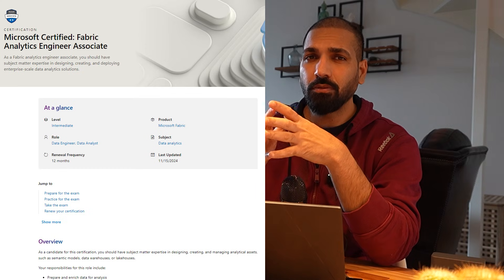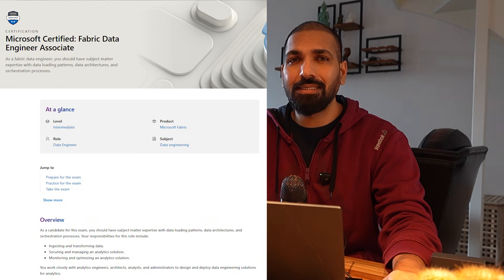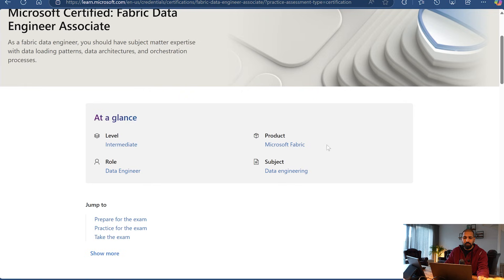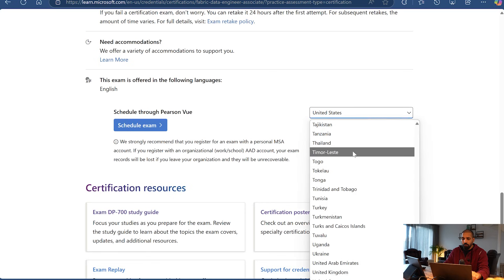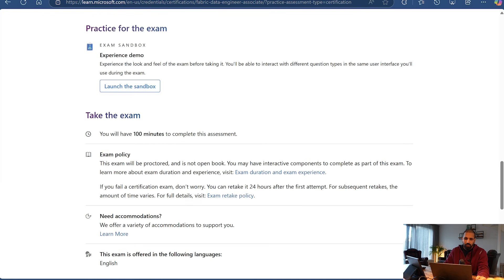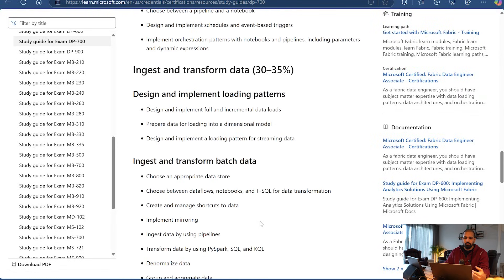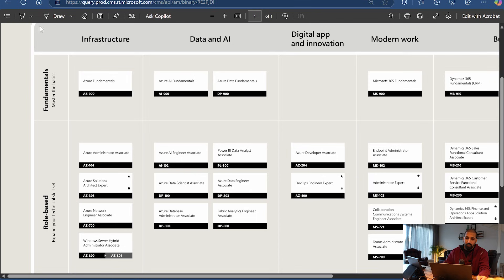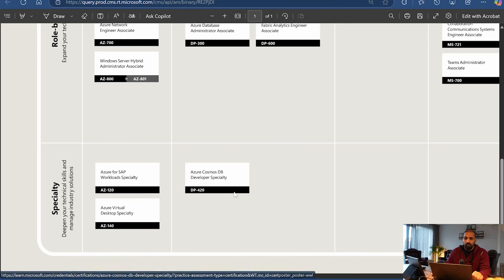Which Microsoft Fabric Certification is best for you?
In this video, you'll get to know about Microsoft Fabric Certifications available and the newly launched DP-700 certification.